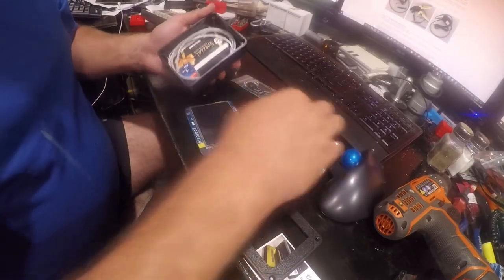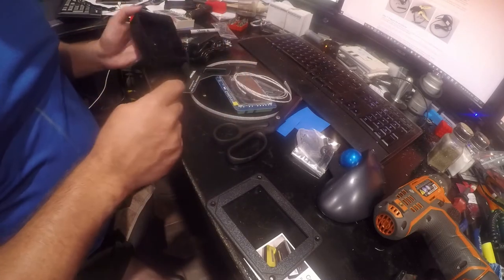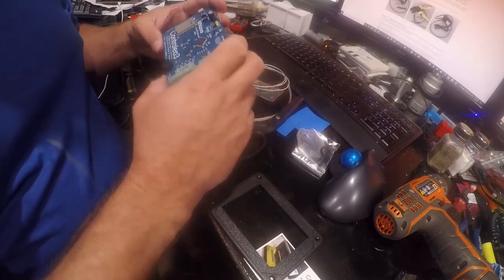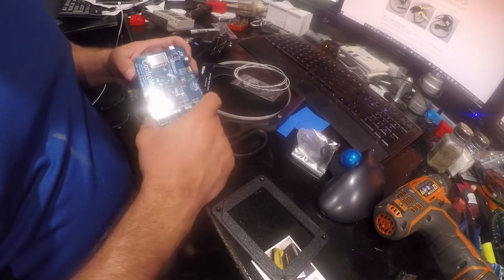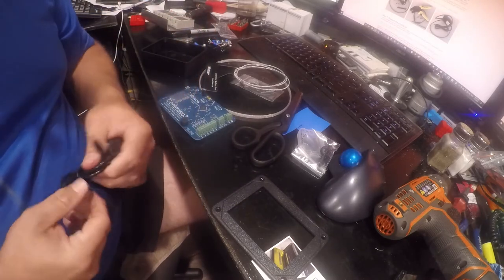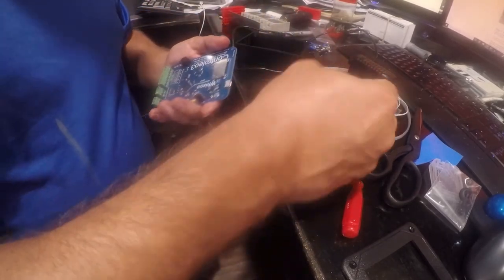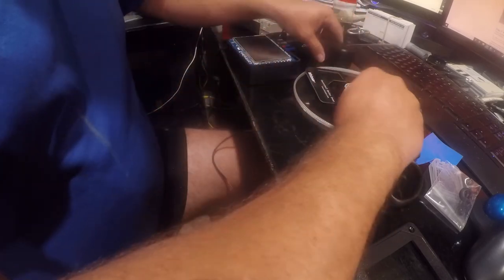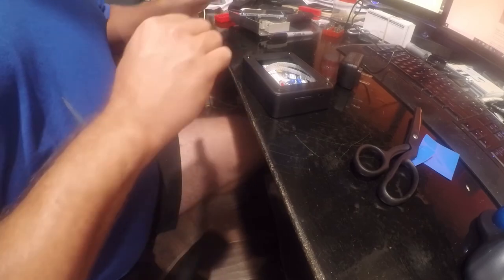Controleo: Testing the Control Unit - Part 6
This is the 6th video in the series about building a reflow oven using the Controleo 3 kit from Whizoo and a Black and Decker Toaster Oven.  See the playlist to navigate the videos.  See the first video for links to the items used.